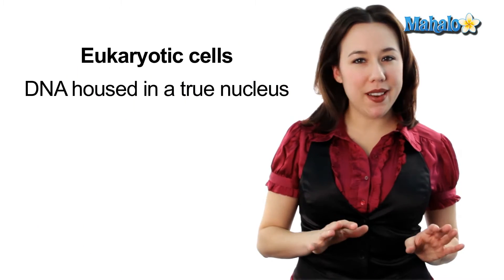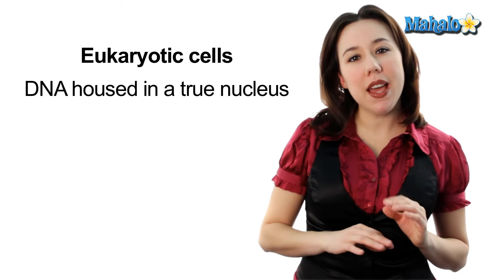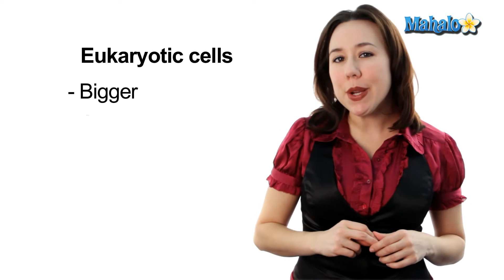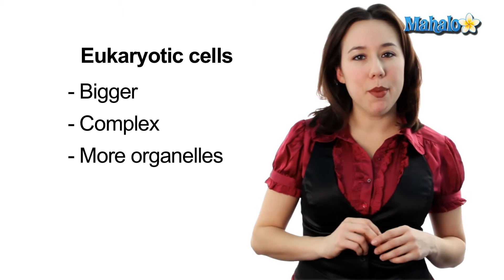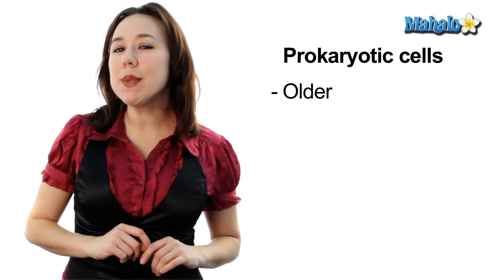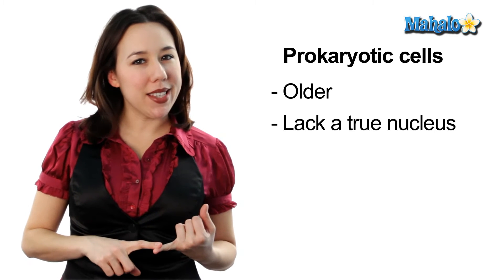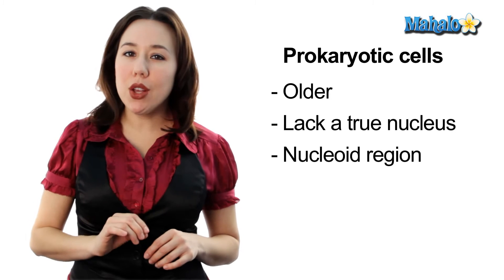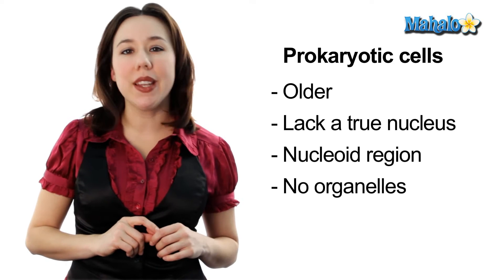Learn Biology: Cells—Prokaryotic Cells vs. Eukaryotic Cells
Mary Poffenroth, an adjunct professor of biology, teaches you different topics of biology.  In this video she explains the difference between prokaryotic and eukaryotic cells.